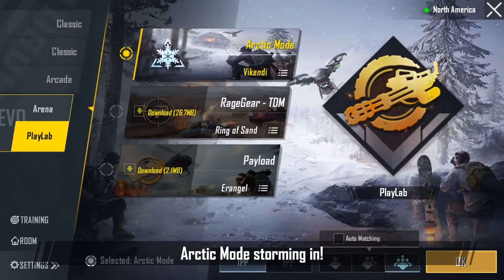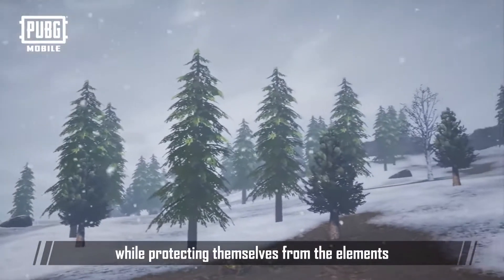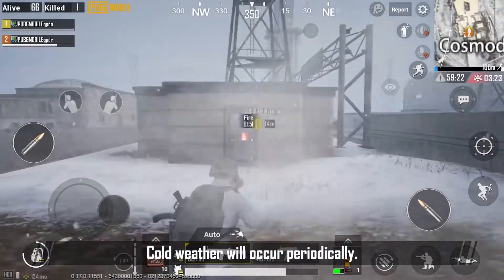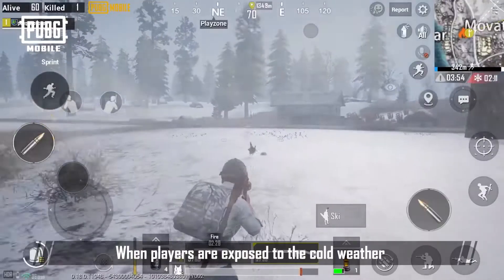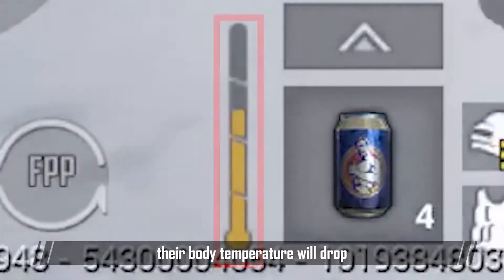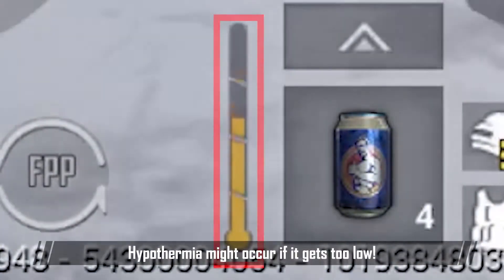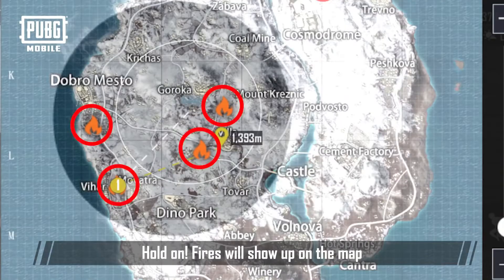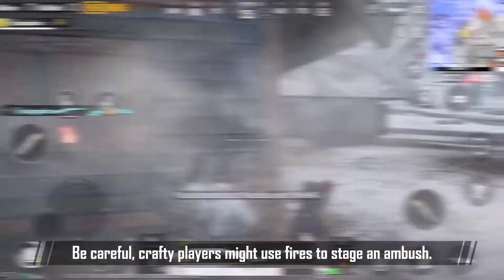PUBG Mobile™ - Arctic Mode | Survival Guide | ElectroMagnum's PlayLab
You've probably played the all new Playlab mode on PUBG Mobile. Learn about the basics of the mode to understand it better and get the victory you very much deserve. Get on with it, fellas!

Weather Vikendi's icy onslaught in PUBG MOBILE's newest mode - Cold Front Survival! Keen survival skills and strategies are needed in order to fend off both the elements AND opponents.